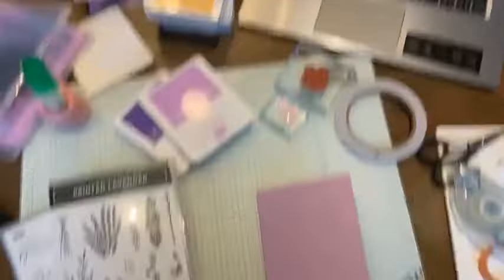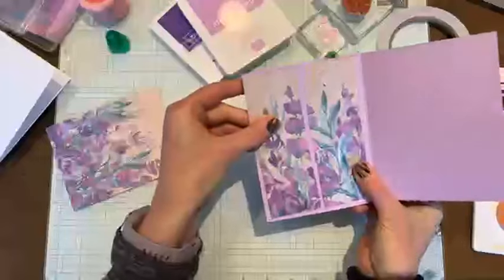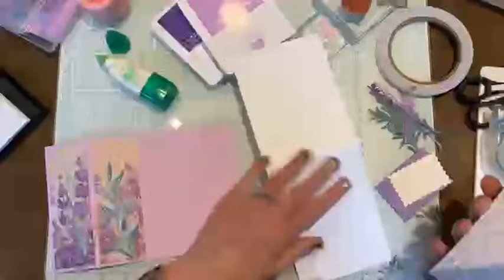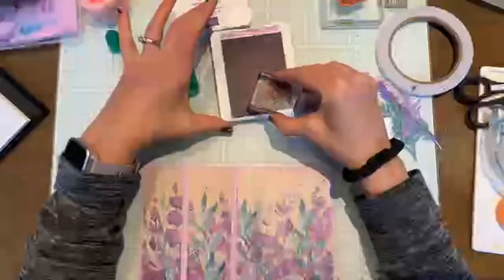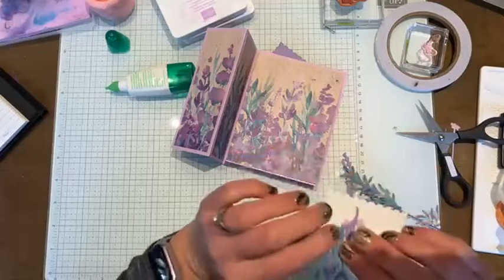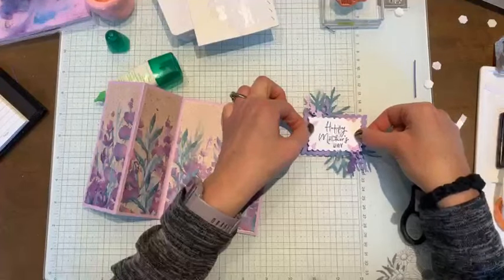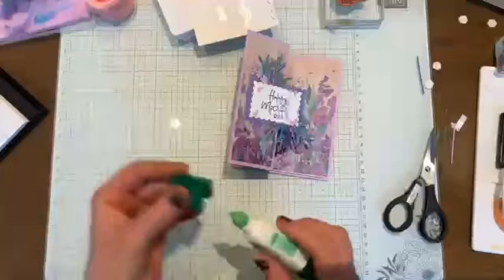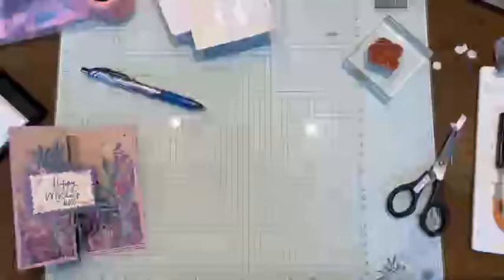Easy Fun-Fold Card Design - Perfect to showcase your beautiful paper!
This is an easy fun-fold design that I love to use to show off my pretty papers!

Measurements:
Fresh Freesia card base 5 1/2" x 8 1/2", score at 2 1/8" and 4 1/4" on the 8 1/2" side
Basic White cardstock 4" x 10 1/2"
Perennial Lavender Designer Series Paper 1 7/8" x 5 1/4" (x2)
Perennial Lavender Designer Series Paper 4" x 5 1/4"